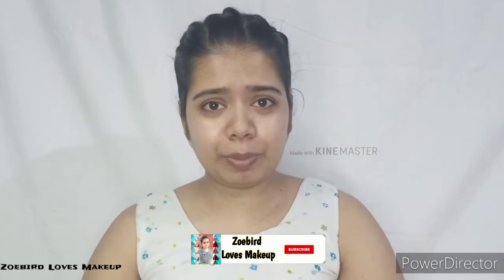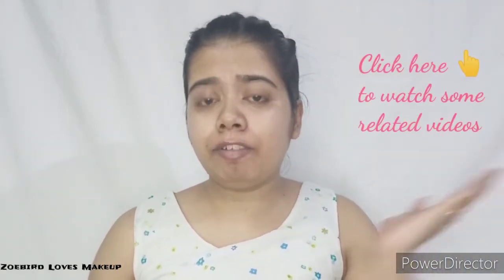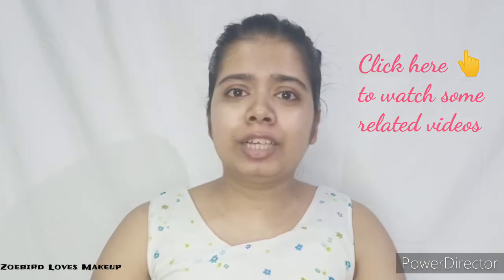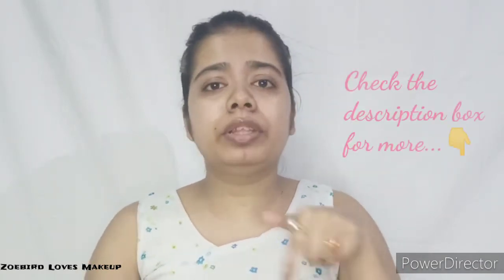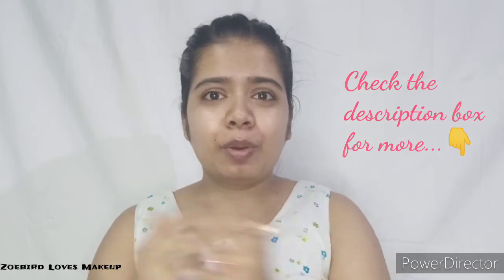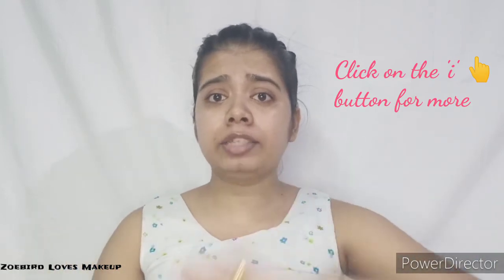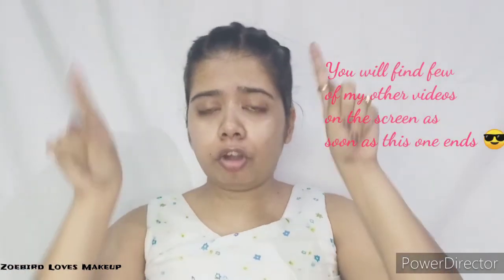My Nighttime Skin Care | Nighttime Skin Care Routines | Affordable Products | Zoebird Loves Makeup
Hello , my name is Ipsita . I am a beauty , fashion and makeup lover and in my channel my main motto is - " Beauty and Makeup is for Everyone " . I am here to share whatever I have learnt in past few years about these things by myself by try and testing method . In my channel , you will find product reviews, makeup tutorials, hauls and first impressions and skincare videos. If you find my videos enjoyable or helpful or fun , please like them and subscribe to my channel , and turn on the bell notification as well so that you can get notified whenever I upload a new video.

       The video is all about my current night skin care routine using affordable skincare products.

 Product mentioned -
1. Mamaearth Face Wash With Tea Tree Oil And Neem Extract For Acne & Pimples

2. Plum Green Tea Revitalizing Face Mist
(they have another varient - Plum Grape Seed & Sea Buckthorn Nutri-Plenish Face Mist)

3. Irem Vitamin C Serum for face with Hyaluronic acid, Ferulic acid, Aloe vera and Grape seed extract

4. Indus Valley Intense Hydrating Under Eye Cream

5. Plum Green Tea Renewed Clarity Night Gel

You can get these products easily in offline stores , and they are available online on Nykaa , Amazon ,Flipkart , Myntra , Pac official site , Hok makeup and Purplle, Sugar and MyGlamm official site etc.

Whatever thoughts I share in this channel about whatever product ,all are my honest opinion and all the products I show in this channel are bought with my own hard-earned money. None of the videos are sponsored unless otherwise stated by me clearly in the video or in the description.